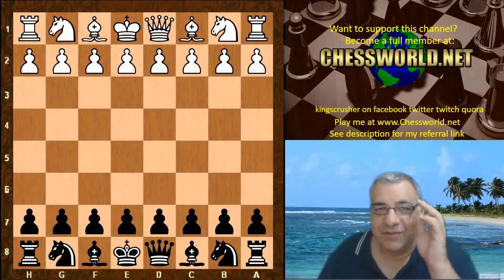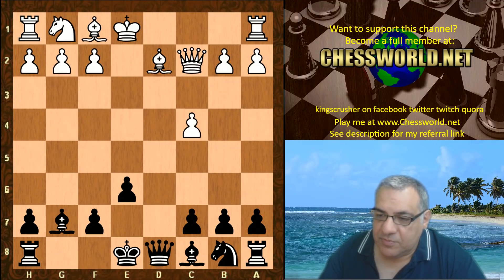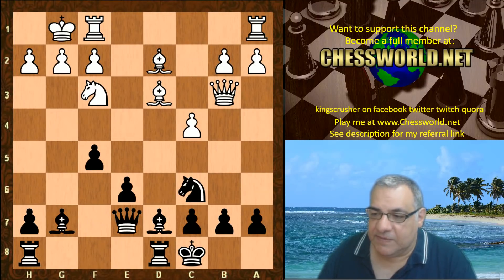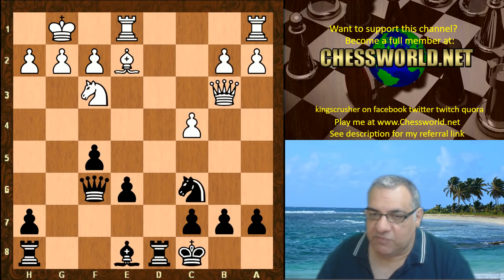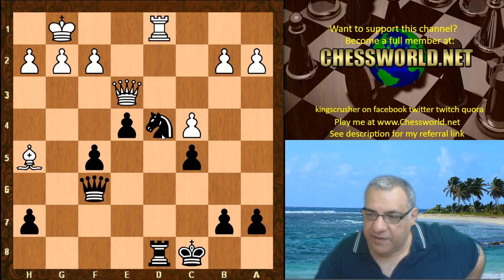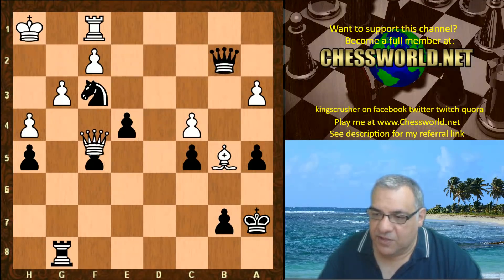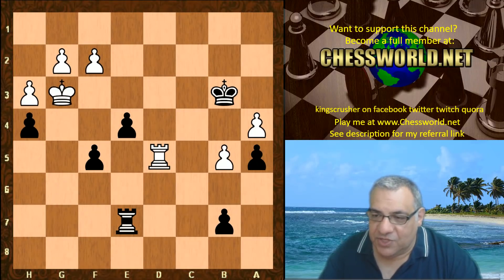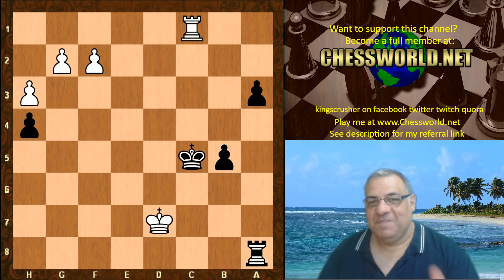English Opening Opposite side castling attacking Chess! Bobcat vs Leela - TCEC 13 - Rd 23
Engines
zero